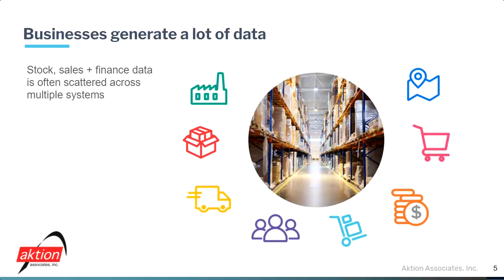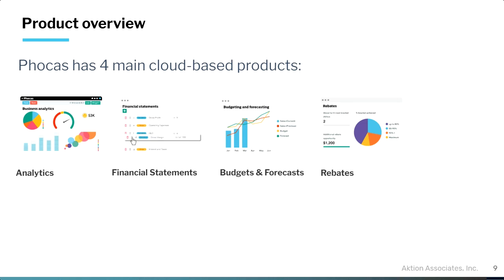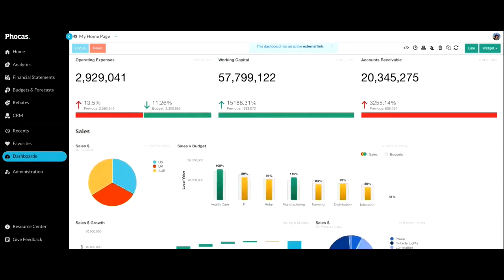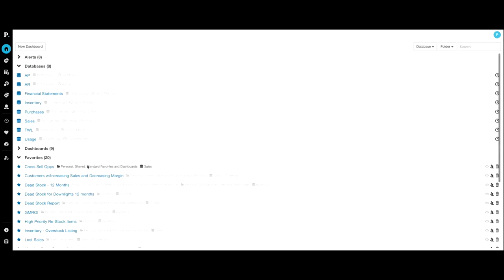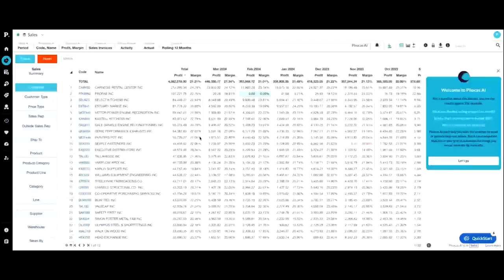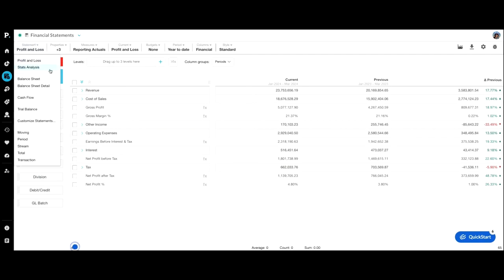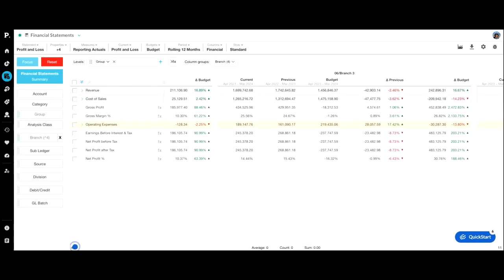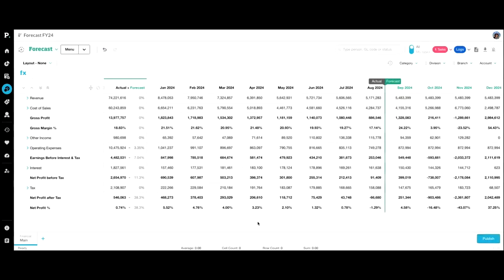Introducing Phocas BI for Infor Distribution ERPs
Learn about why with ever-increasing business complexity, planning your company's financial future doesn't have to be uncertain.  With the right business planning and analytics platform planning is faster, less of an administrative burden and can be more connected for your entire organization.